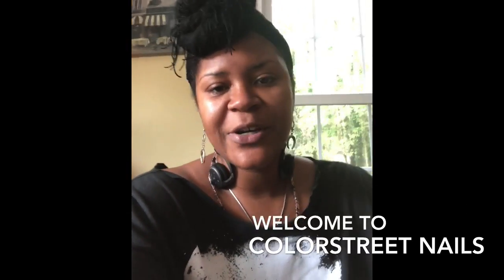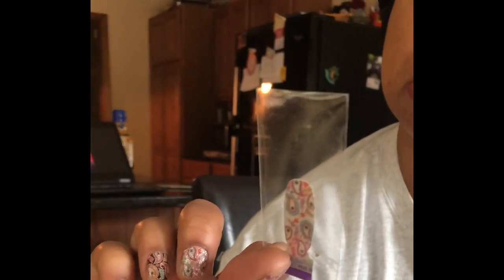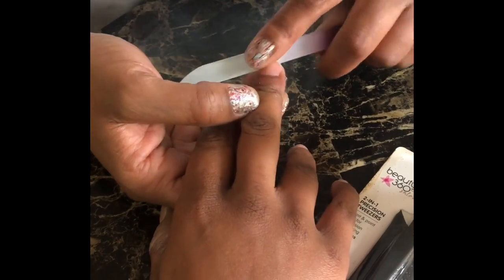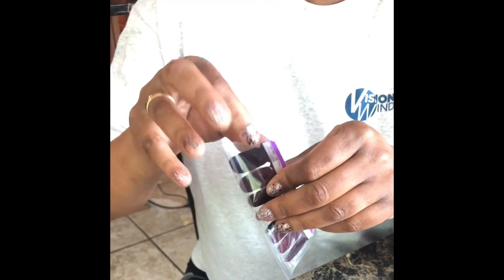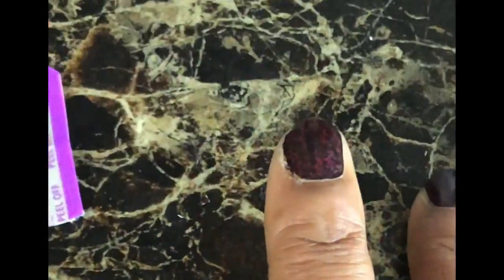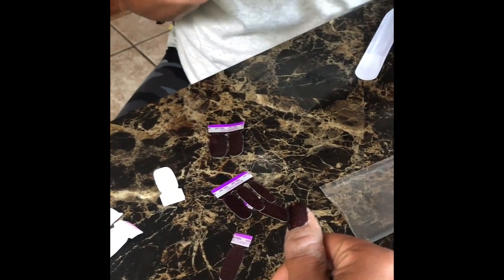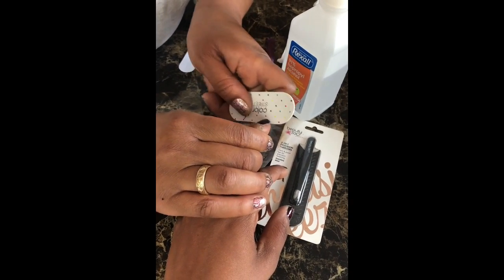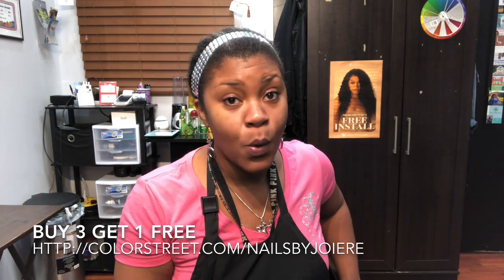Color Street Overview: Nails By JOIERE | Salon JOIERE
This video is a personal interview and install with Color Street Sponsor Monique Bell. When I joined the company I wanted to discuss the process and ask my questions during my install. This way I would be able to see just how easy it is use Color Street Gel Nails Strips on myself and install them on my client in minutes. This video was originally 38minutes. It's long because we talked a lot and covered a lot of material, steps, tools, and tricks of the trade.

If you would like to become a Color Street Stylist,
It's easy, it's fast, and it takes a minimal investment to get started earning while as soon as your welcome package arrives.

Contact Dyniecia Barnes by visiting by any one of the options available, phone/text/chat.